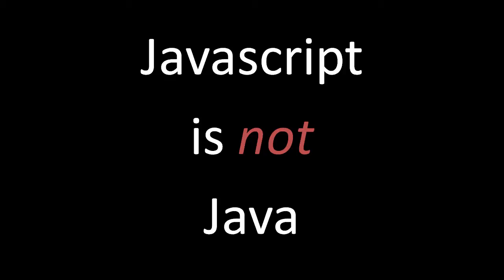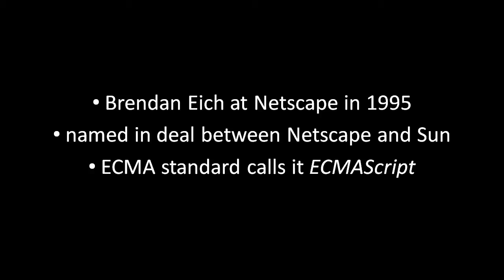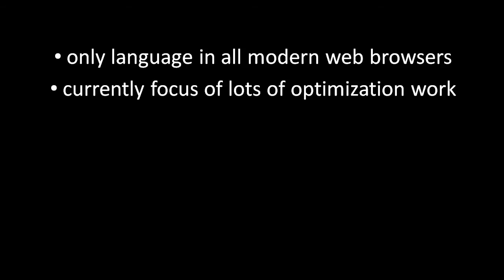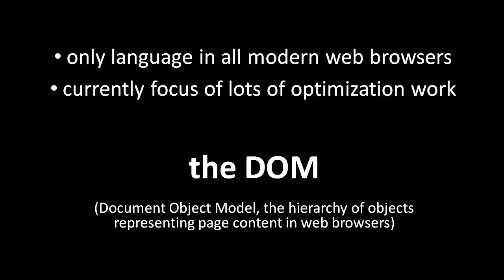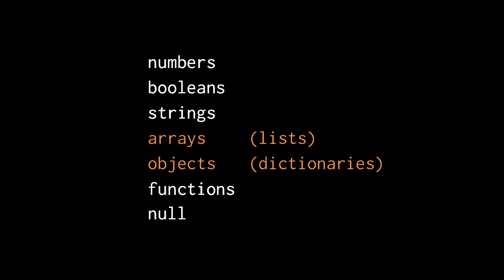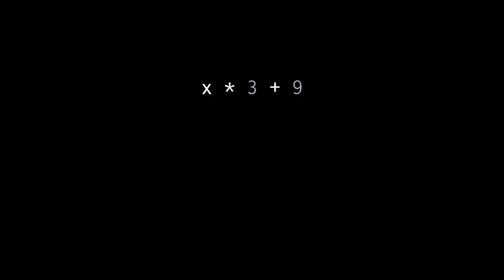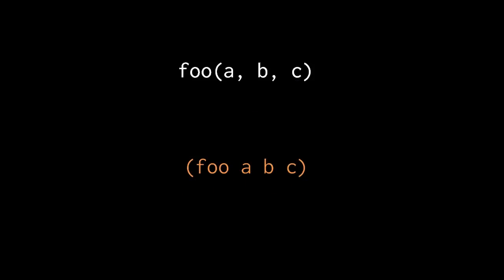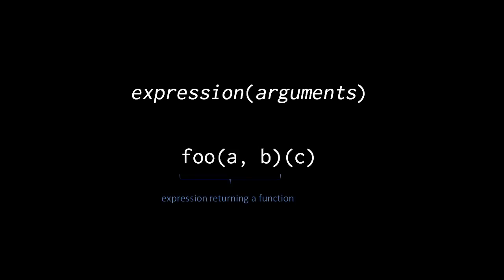The Javascript Language - (part 1 of 7)